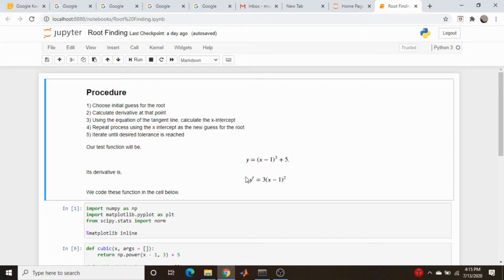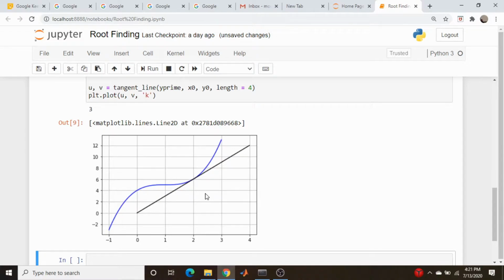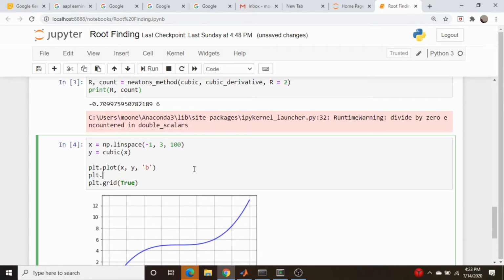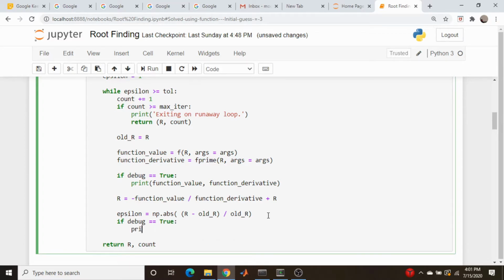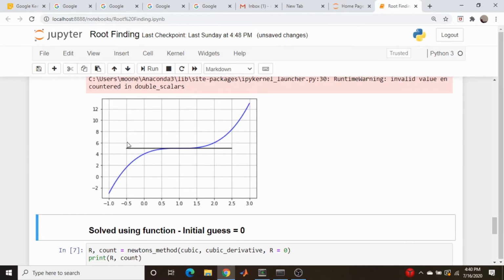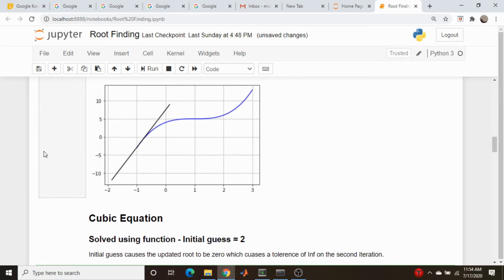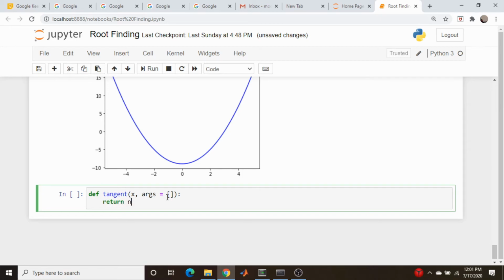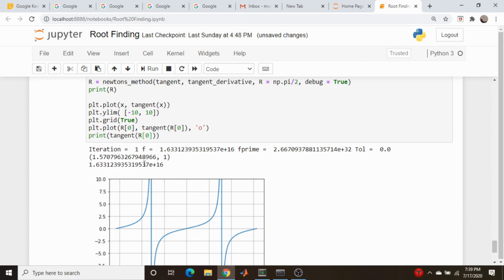Revisiting the Implied Volatility Calculation: Possible Pitfalls of Newton’s Method (Part 1)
In our original video on calculating the implied volatility of an option from its price, we made use of Newton’s method.  This is generally a fairly robust algorithm, but can fail in certain situations.  In part one of this video, we will look at situations where problems might arise with this technique of finding the root of a function.